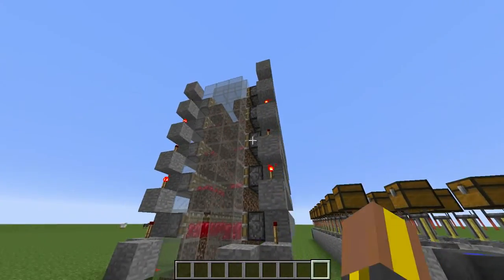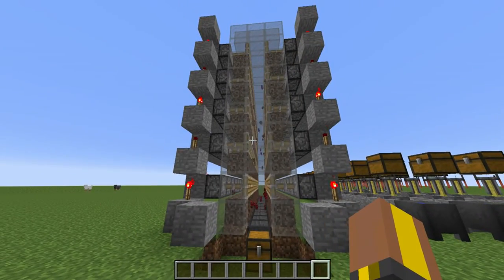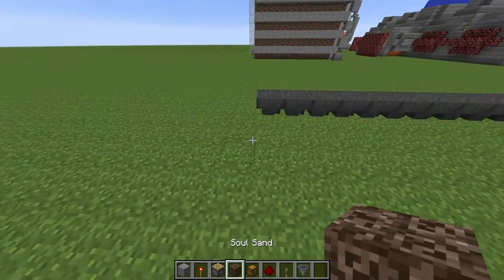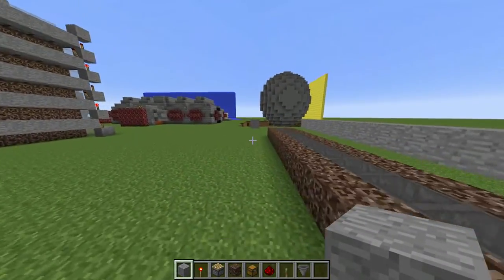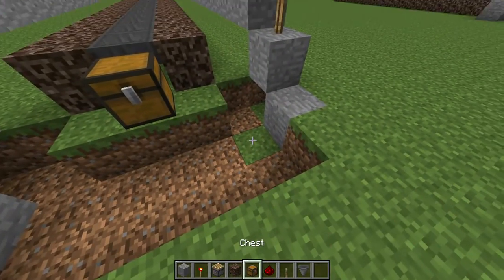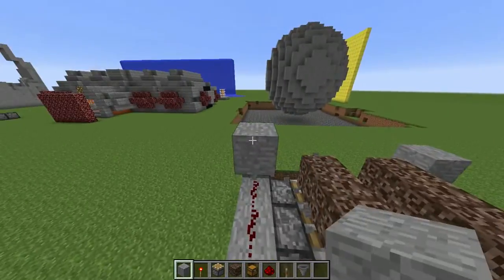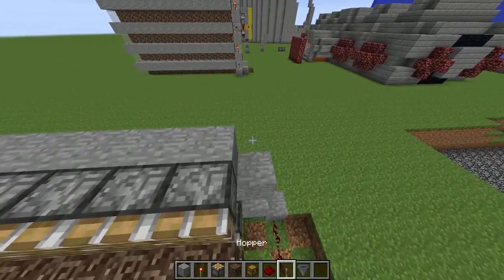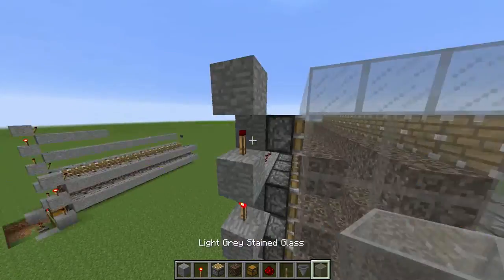Semi-Auto Netherwart Farm (simple)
Ohter links;